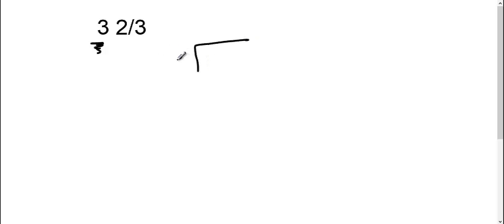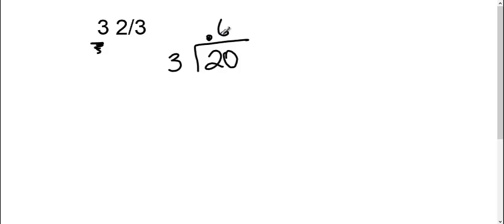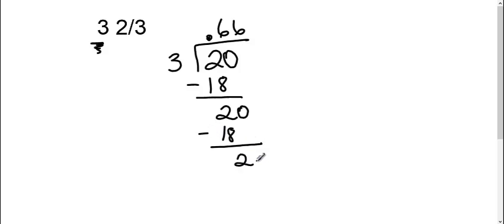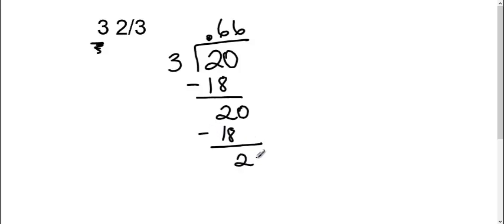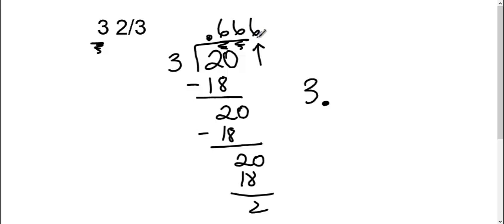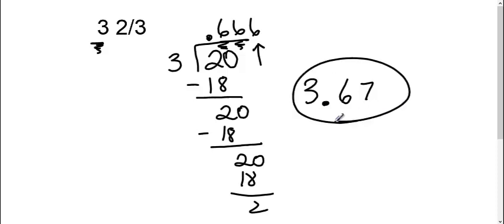Fractions, Decimals and Order of Operations